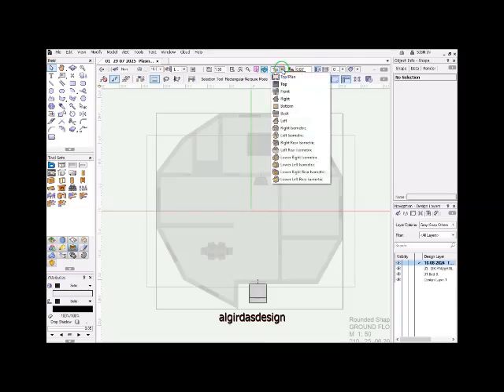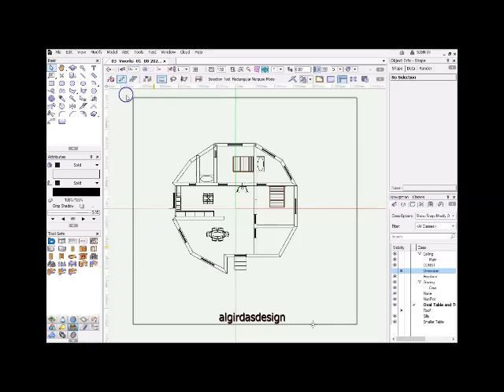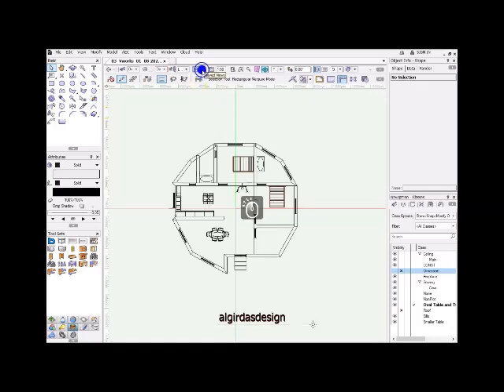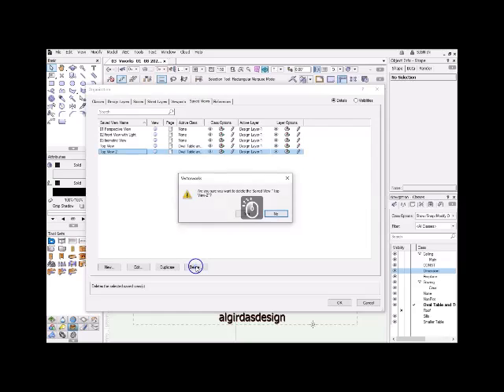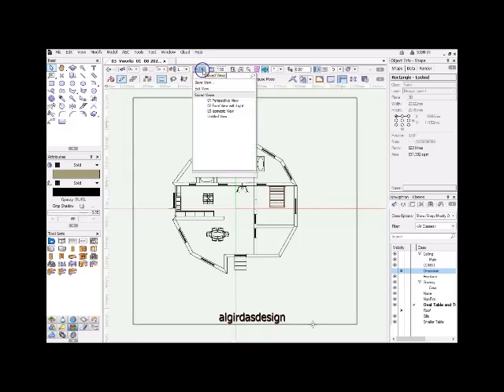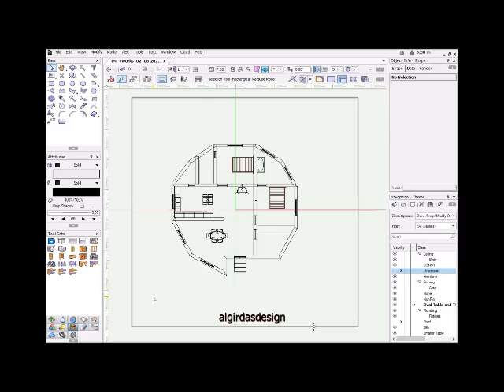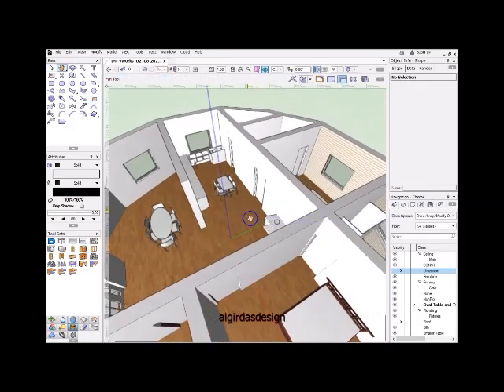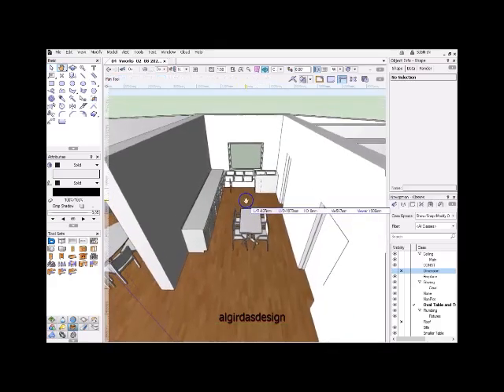Real Time ITERATION Lesson 014 in Vectorworks Part 1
1. I am teaching from very basic and a bit advanced, but not expert’s skills in Vectorworks.
So challenging myself with this design program for about more than one year, I continue to improve my skills on a regular weekly basis.

2. Using ACCELERATED Self Learning METHOD for about more than 15 years I already learned and teached many other students and individual persons the Design Programs such as: Photoshop, AutoCAD, SketchUp 2 D and 3 D modeling with architecture animation creation, and also Revit, but now I am focusing on Vectorworks.

3. Also I strive to improve my learning skills with Open Source software as an Inscape. So, I would like to recommend and incarrige the bold students or other Design professionals or enthusiasts or even any ordinary individual people to Learn my ACCELERATED Self Learning METHOD and Try Start to APPLY this Method to ACQUIRING New Knowledge by Consciously with self endeavour, and not only rely on AI.

4. I am confident to offer for curious students and any ordinary people for an ABSOLUTELY FREE, one lesson (about from 30 to 60 minutes) try this ACCELERATED Self Learning Method (ASLM) and see how it works, which additional tools you need to use or apply and what advantages this method has. This confident offer comes from my long lasting experience (about 15 – 20 years) and my professional freelance experience.

5. The main and roundup conclusion I would like to emphasize is that I am exceptionally using the HOLISTIC approach, which essentially means that you Learning (and I am teaching as well) not just short fragments of subject, but WHOLE  ENTIRE  MATERIAL.

6. It is the basic skills of Design softwares and not expert level or latest versions of computer programs.

7. Lastly, if you will ask Why is it so? My answer is because of my years of experience. All knowledge BASICS is CONSISTENT from simplest elementary and goes further to more complex development which is an UNENDING PROCESS.